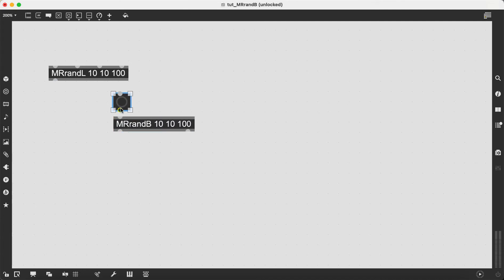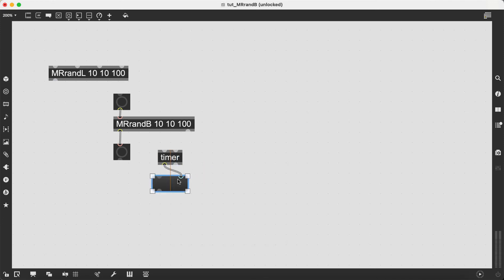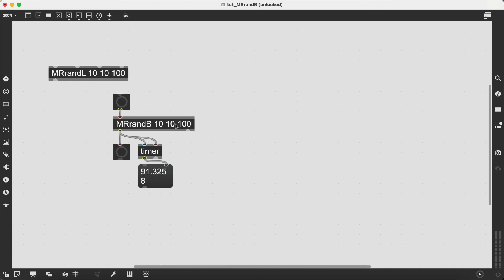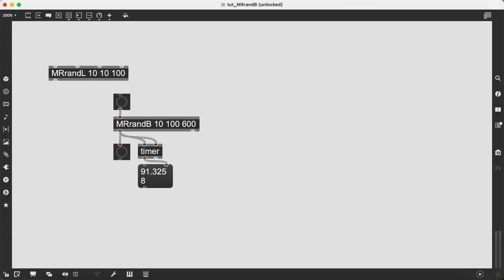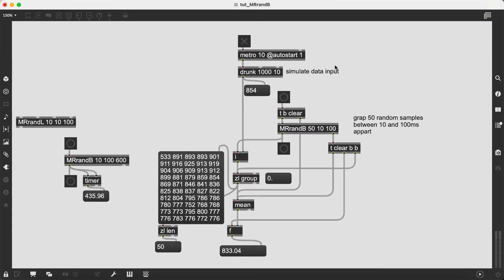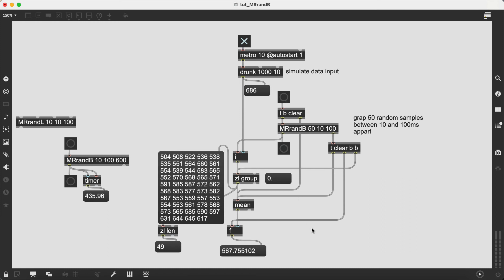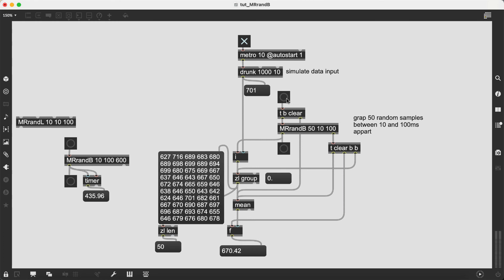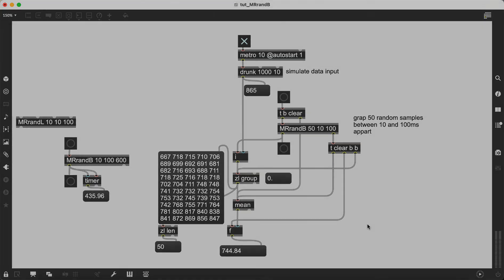Zeitschleife Max Tutorials - MRrandB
A utility to create a number of randomly spaced bangs...

A series of (mini) Max tutorials exploring some abstractions and utilities we use here at Zeitschleife.